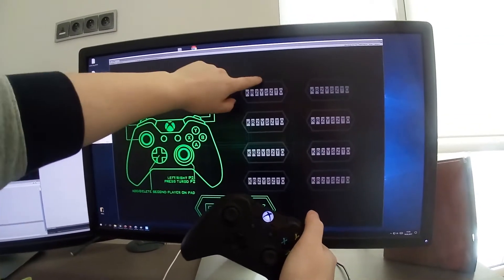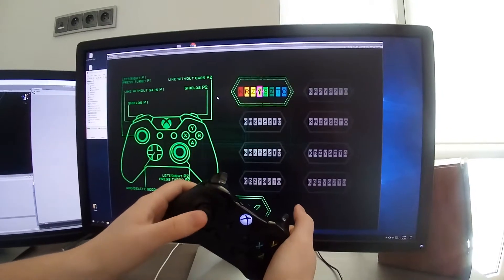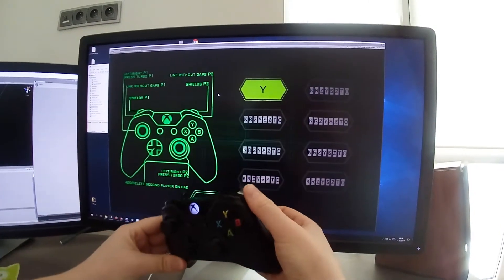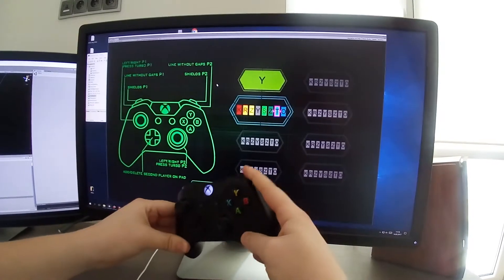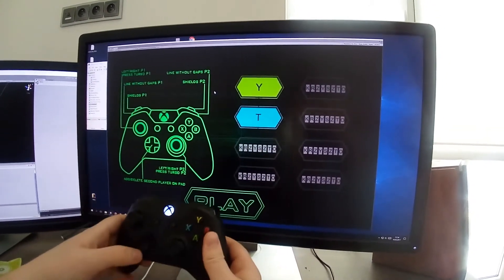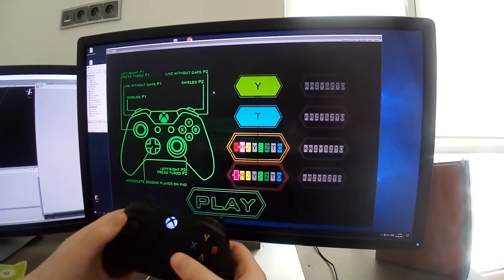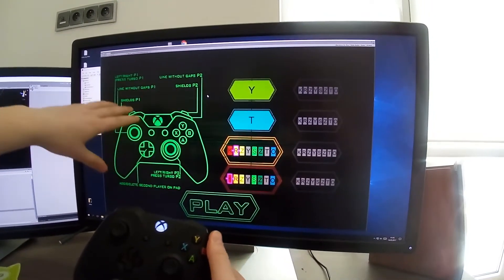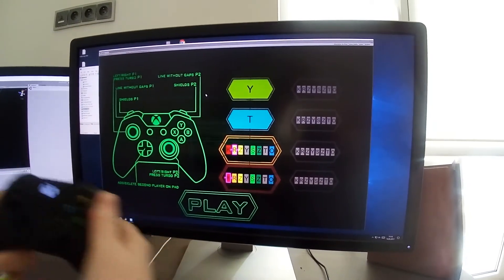MenuShowcase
Current menu design.